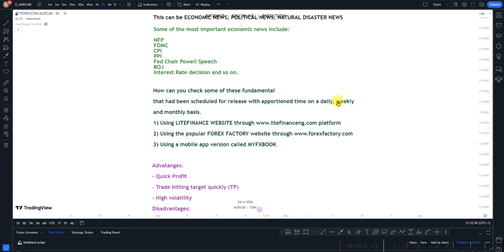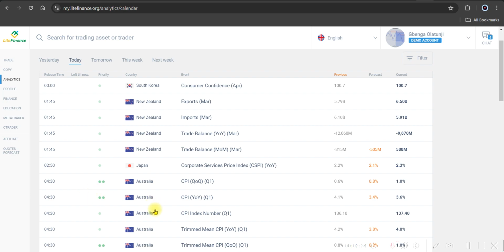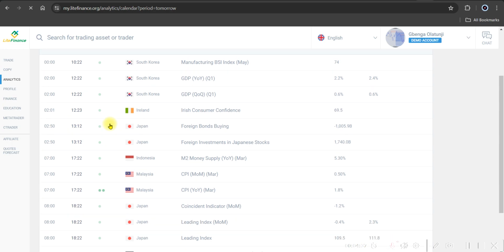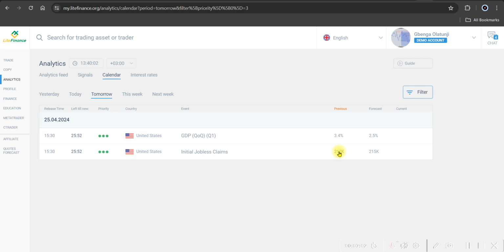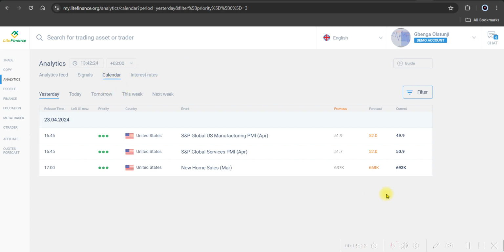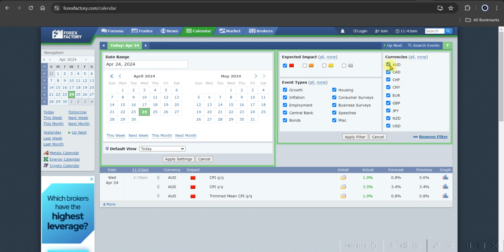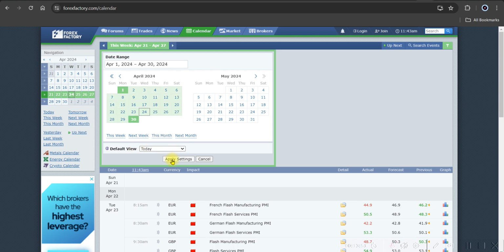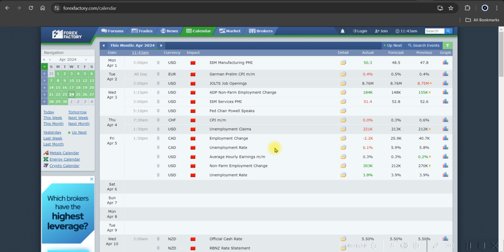The Basics of Analyzing Market Fundamentals Part 2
Welcome to the first part of our in-depth series on fundamental analysis! In this video, we introduce you to the core concepts of fundamental analysis—a critical approach to evaluating the intrinsic value of financial assets. Understanding market fundamentals is essential for making long-term investment decisions and identifying undervalued opportunities.

What You'll Learn:

What is fundamental analysis, and why it matters in trading and investing
Key economic indicators and how they influence market movements
The role of company financial statements (income statement, balance sheet, cash flow statement)
How to evaluate a company’s financial health and performance
An introduction to ratios like P/E, EPS, and ROE and their significance in analysis
This video is perfect for beginners who want to start their journey into fundamental analysis, as well as for more experienced traders looking to refine their understanding of market fundamentals.